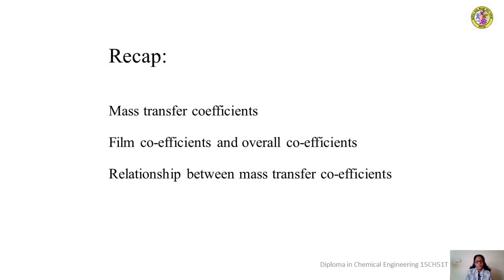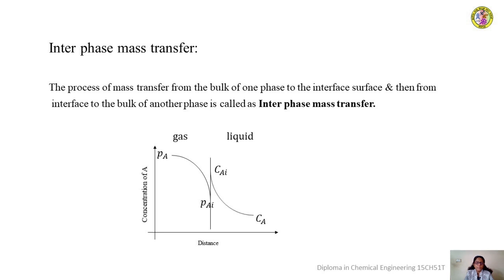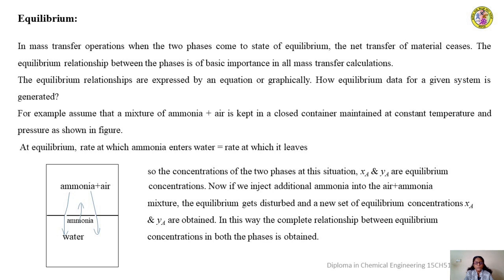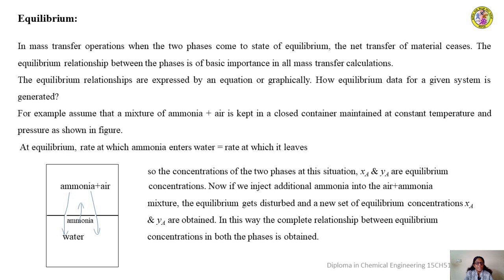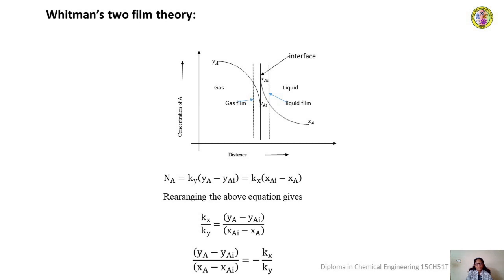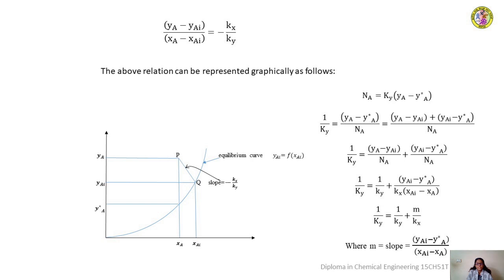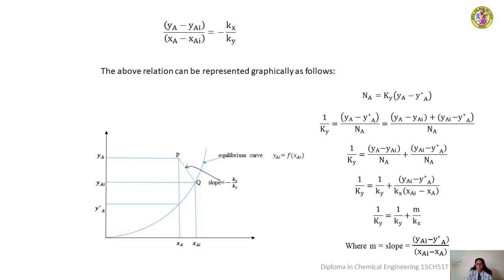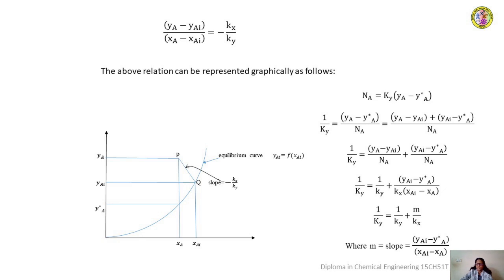CH 15CH51T U1 S7 Vi